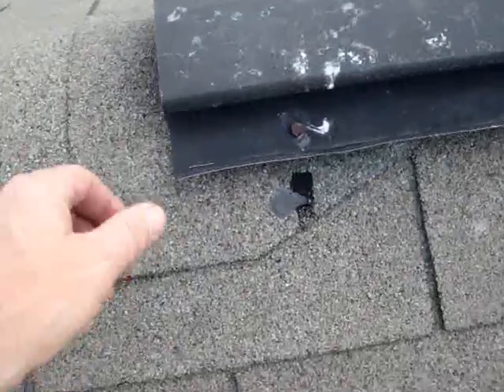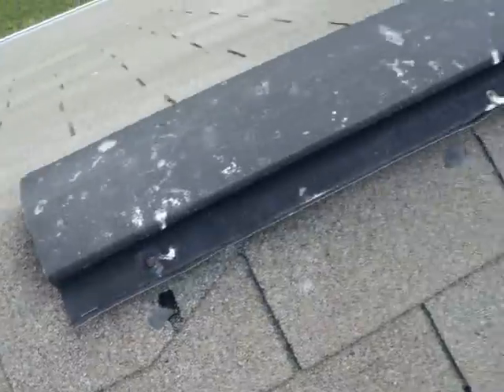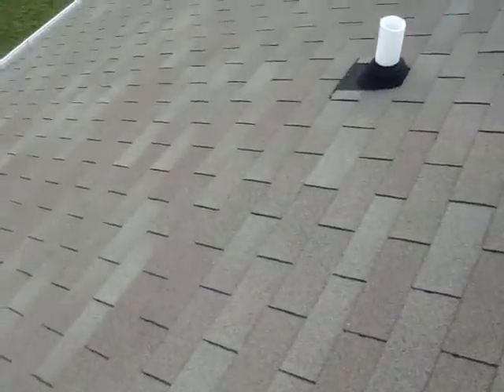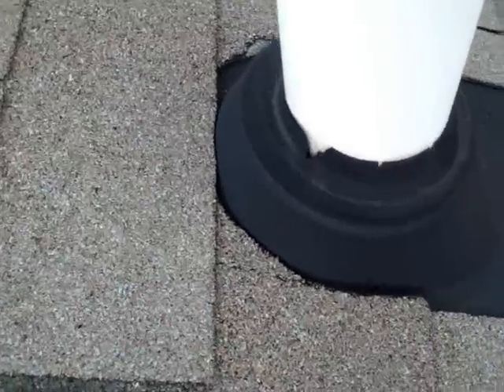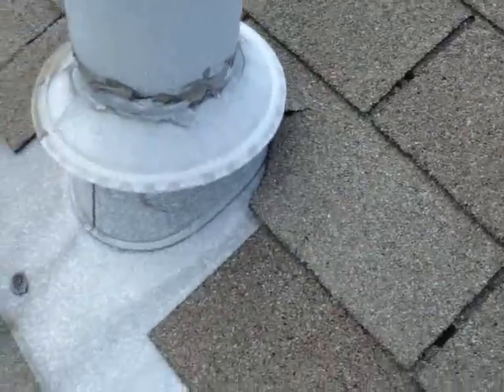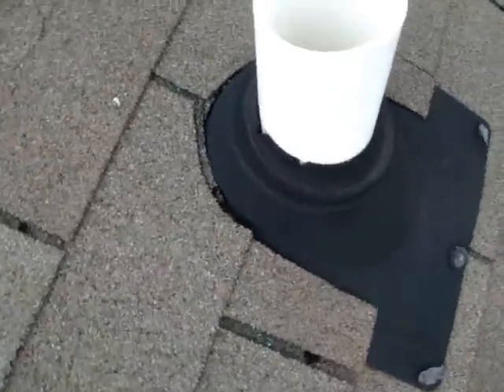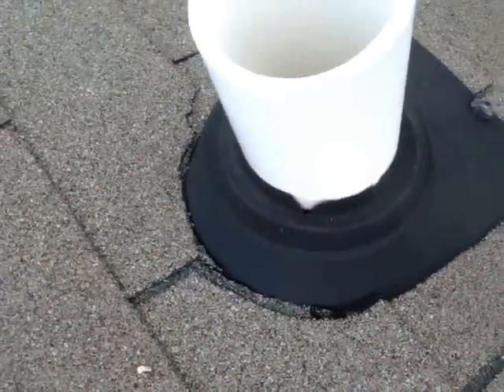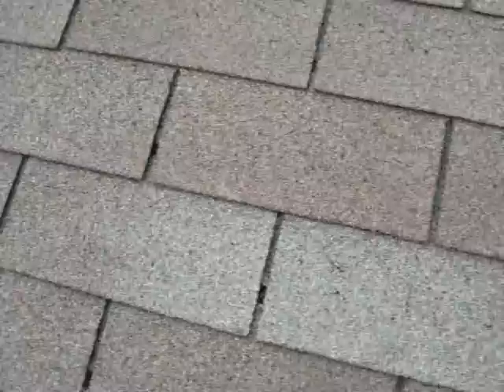Md Roof Leak Repair: Estimate For Leaky Pipe Collars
The home
in this video with leaky pipe collars is in Anne Arundel County, Maryland.

When our customers complain about a roof leak in the back of the house or near a bathroom, the first thing we suspect is a leaking pipe collar, sometimes called a plumbing vent collar.

Pipe collars, usually a neoprene boot with either an aluminum or plastic base, need periodic inspection and maintenance.  The boot dries out with age, usually after about six to seven
years, and must be either resealed with Geocel Tripolymer Sealant or replaced altogether.

When the cracks become large, like the ones in this video, pipe collars must be replaced to avoid interior damage to the home.  Because of the way the pipe boots are situated, cracks can occur that may be directly in the path of water flow, causing damaging water to "funnel" into the home.

Replacing pipe collars can be a dangerous and tricky task.  Removing a plumbing vent collar means removing select shingles -- shingles that may be brittle from age and crack further
during repair, often requiring the services of a roofing expert or certified professional.

For more information on pipe collars, or to get a free roof inspection or roof estimate in Maryland, just drop by either - our Home Restorations Roofing Experts will be happy to be of service.